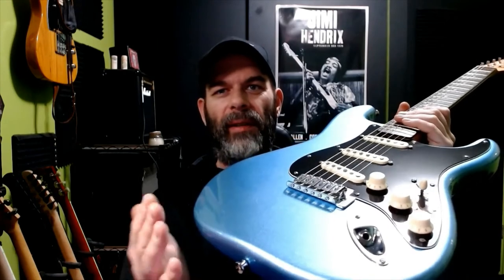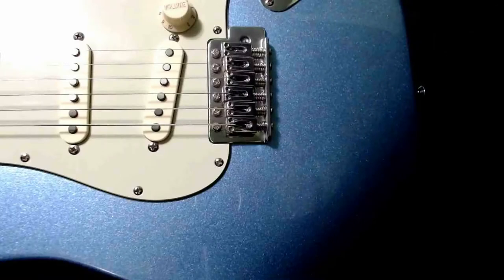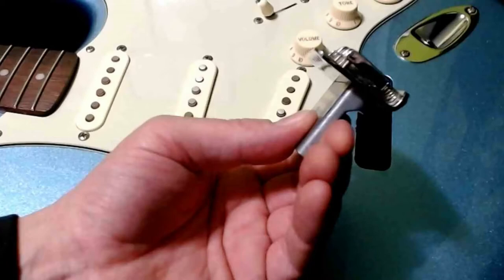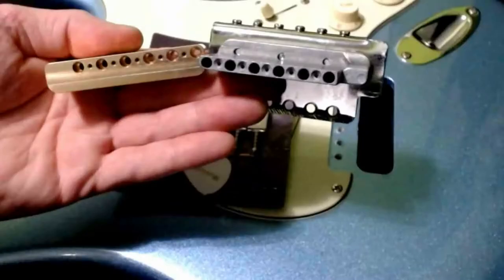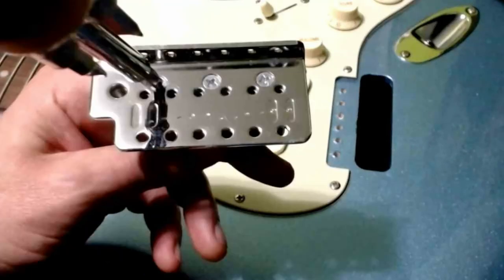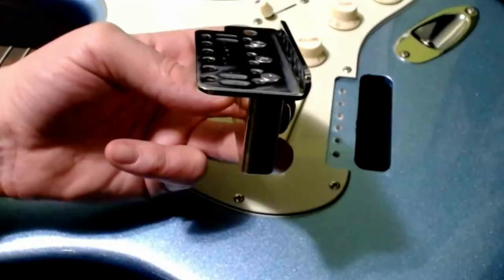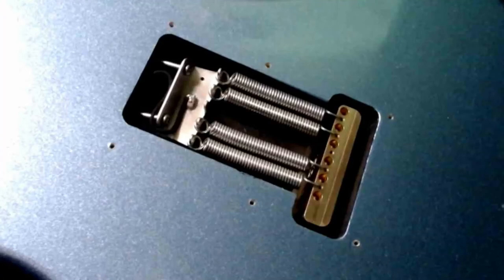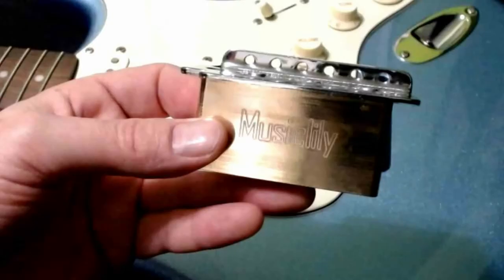$21 Musiclily 36mm Brass Tremolo Block - Squier Bullet Strat Upgrade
Install and quick review of the Musiclily 36mm brass tremolo block upgrade for Squier and other import guitars. They have multiple sizes, but this is the smallest and fits a Bullet like it was made for it. Stay safe.

Instagram.com/benpowersguitar